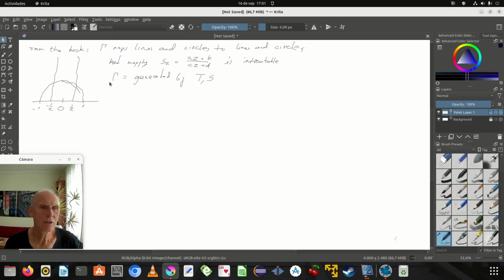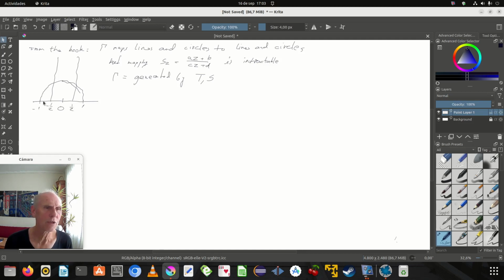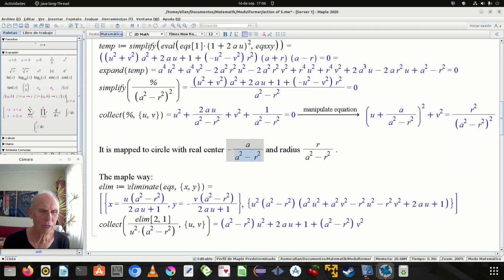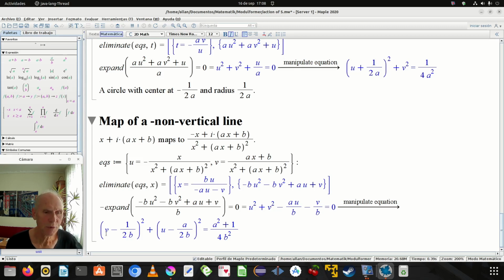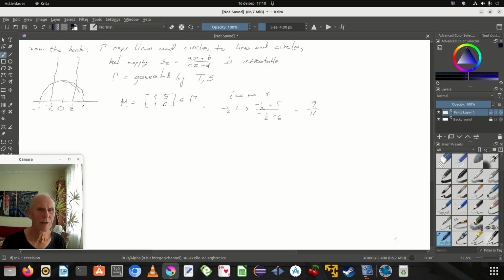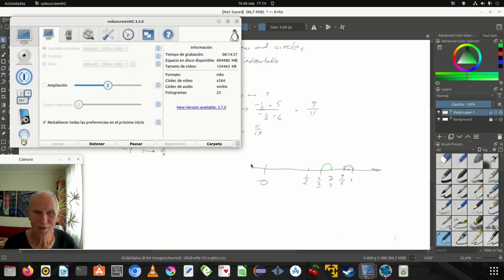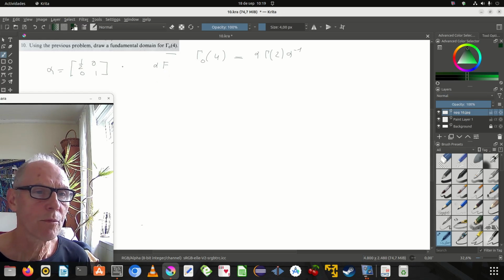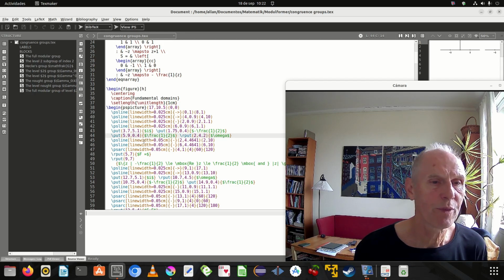problem 3-1-10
00:00 How does S map lines and circles
10:00 How to map lines and circles by any matrix in Gamma
15:43 Problem 10 itself